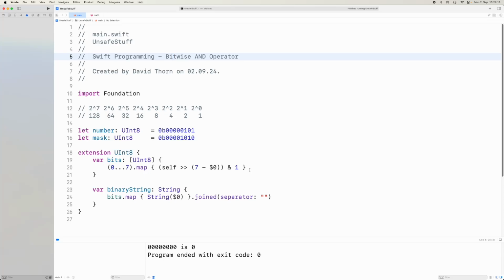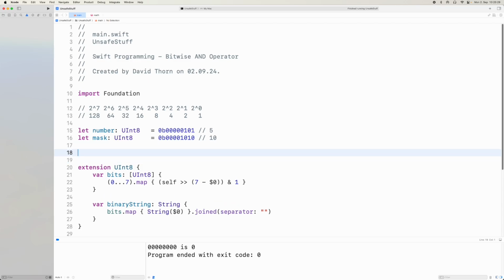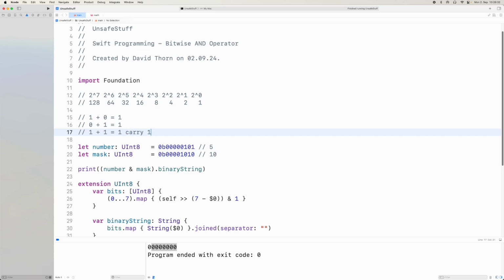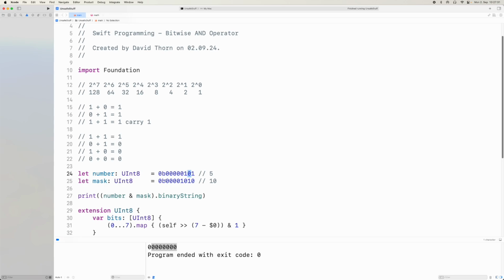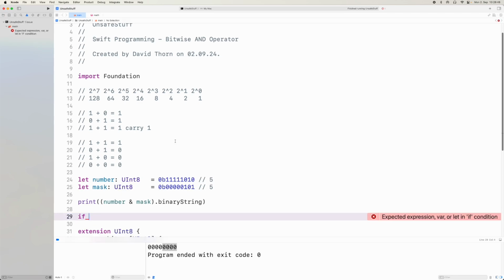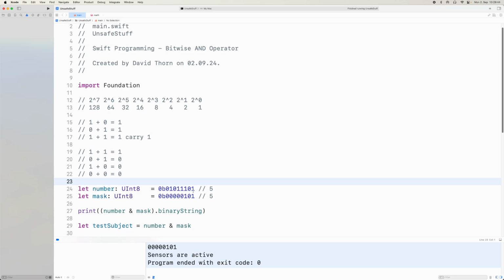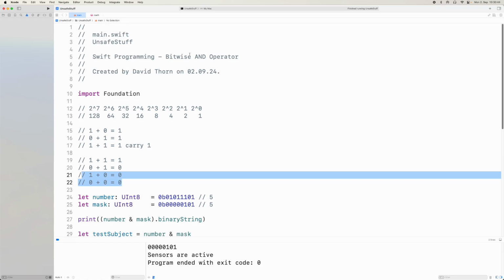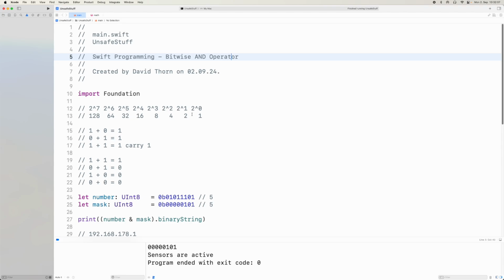#125 Swift Programming - Bitwise AND Operator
In this video, you will explore the Bitwise AND operator in Swift, a fundamental tool in low-level programming that allows for precise manipulation of binary data. Understanding and using bitwise operators is crucial for tasks that involve hardware interfacing, performance-critical applications, and scenarios where direct control over individual bits is required, such as in cryptography, network protocols, and graphics programming.

The video begins by introducing the concept of bitwise operations. Bitwise operations work directly on the binary representations of numbers, allowing you to perform calculations and data manipulations at the bit level. The Bitwise AND operator, represented by the `&` symbol in Swift, is one of the most commonly used bitwise operators. It compares each corresponding bit of two numbers and returns a new number whose bits are set to 1 only if both corresponding bits of the original numbers are also 1. This operation is particularly useful for tasks such as masking, where you might need to isolate specific bits within a binary number.

The tutorial demonstrates how the Bitwise AND operator can be applied in various practical scenarios. You will learn how to use this operator to perform common tasks such as checking the parity of a number, extracting specific bits from a binary value, and applying bit masks to filter out or modify particular bits in a data stream. These techniques are essential in systems programming, where low-level data manipulation is often required.

As the video progresses, you will see examples of the Bitwise AND operator in action within Swift code. The tutorial walks you through the process of applying the operator to different types of integers, including `Int`, `UInt`, and other fixed-width integer types like `Int8`, `UInt16`, etc. This is important because different integer types have different bit widths, and understanding how the Bitwise AND operator interacts with these types ensures that your code is both correct and efficient.

The video also covers how to combine the Bitwise AND operator with other bitwise operators, such as Bitwise OR (`|`), Bitwise XOR (`^`), and Bitwise NOT (`~`), to perform more complex bitwise operations. This is particularly useful when working on tasks that require bit masking, setting, clearing, or toggling specific bits within a number. By understanding how to combine these operators effectively, you can write more powerful and flexible code.

In addition, the tutorial explains the significance of the Bitwise AND operator in conditions where you need to check specific flags within a binary value. For example, when working with binary flags, which are often used to represent the state of multiple boolean options compactly, the Bitwise AND operator allows you to test whether particular flags are set or cleared. This technique is widely used in operating systems, embedded systems, and other environments where memory efficiency and performance are critical.

The video also addresses common pitfalls and errors that can occur when using the Bitwise AND operator, such as accidentally altering bits that should remain unchanged or misunderstanding how signed and unsigned integers interact with bitwise operations. Understanding these potential issues is key to avoiding bugs and ensuring that your code behaves as expected, especially when dealing with complex bitwise manipulations.

Throughout the tutorial, you will gain a deeper understanding of how bitwise operations fit into the broader context of Swift programming. While Swift is a high-level language designed for safety and expressiveness, it also provides powerful tools like the Bitwise AND operator for situations where low-level data control is necessary. By the end of the video, you will be equipped with the knowledge to confidently use the Bitwise AND operator in your own Swift projects, whether you are working on a simple application or a performance-intensive system.

This video is designed for Swift developers of all levels. Beginners will find a clear and approachable introduction to bitwise operations, while more experienced developers will appreciate the detailed examples and insights into best practices for using the Bitwise AND operator effectively. Whether you are learning Swift for iOS development, server-side programming, or systems programming, mastering bitwise operators like Bitwise AND will enhance your ability to write efficient and powerful code.